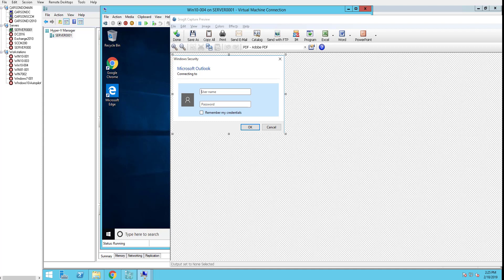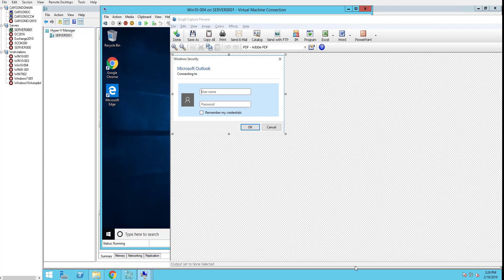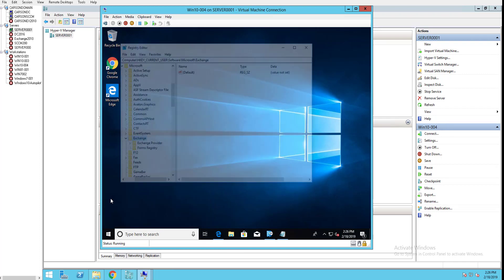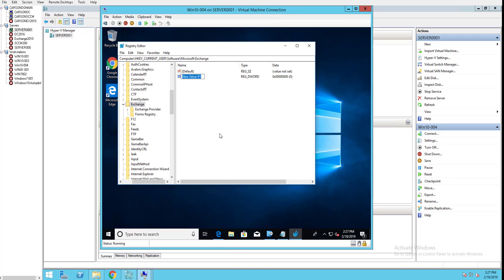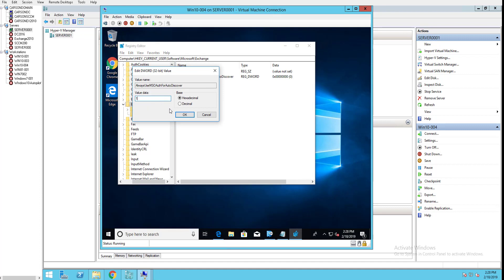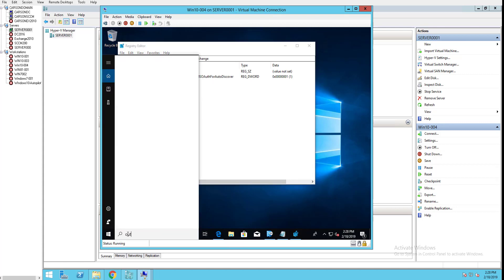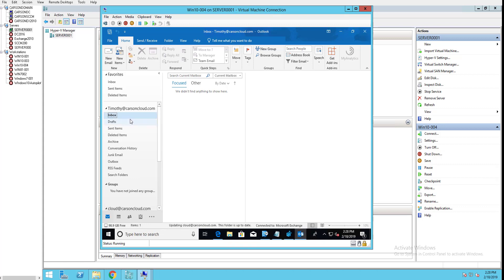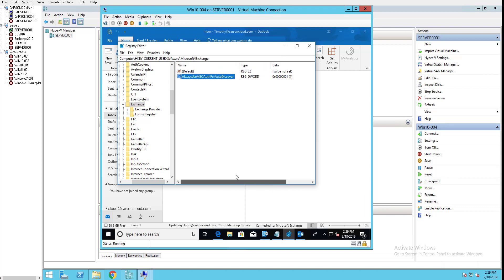Outlook prompts for password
How to resolve Outlook prompts for password